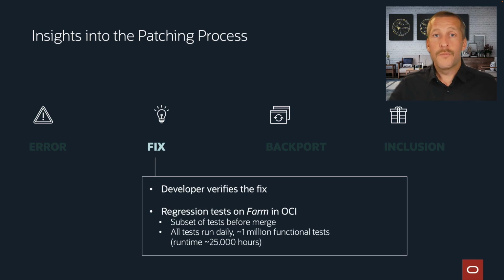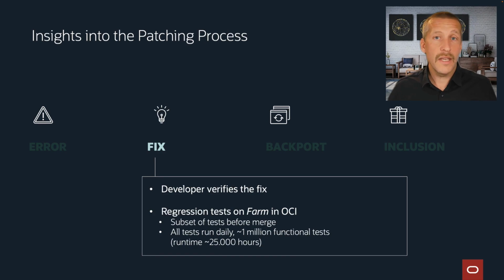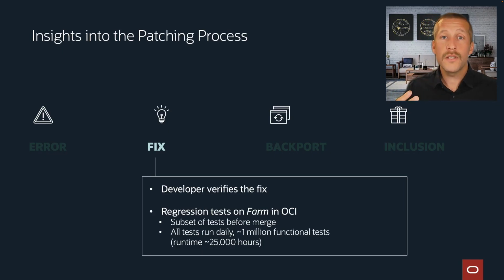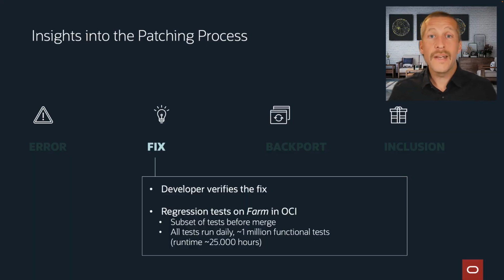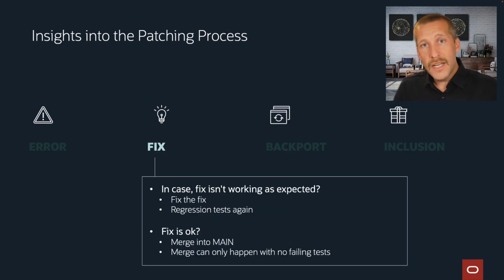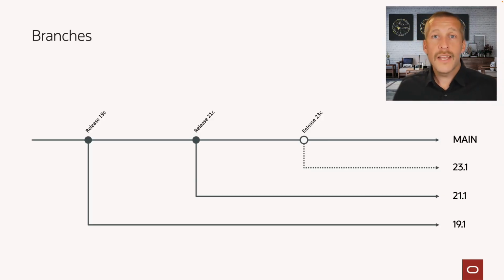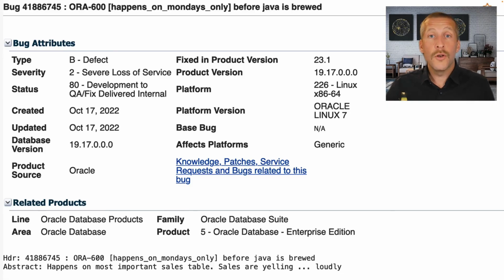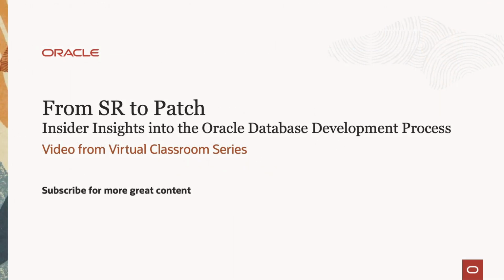Insights into the patching process - producing the fix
Videos from "From SR to Patch". Get the slides and watch the full recording